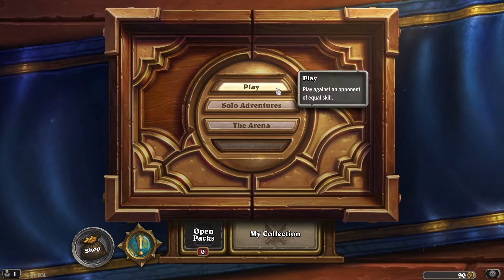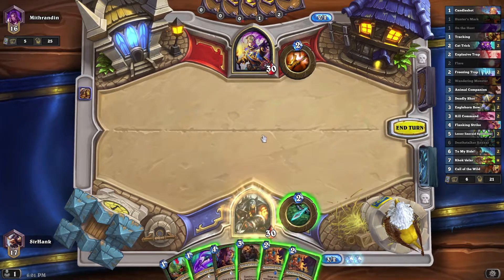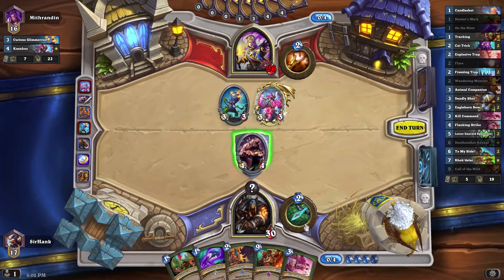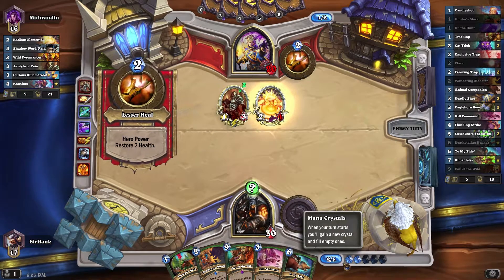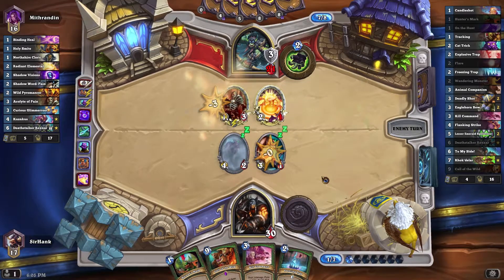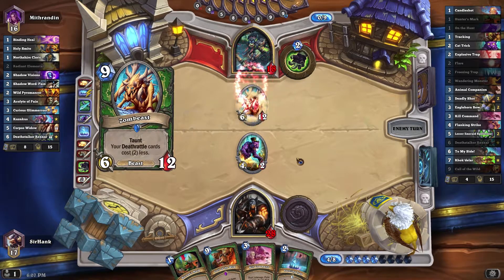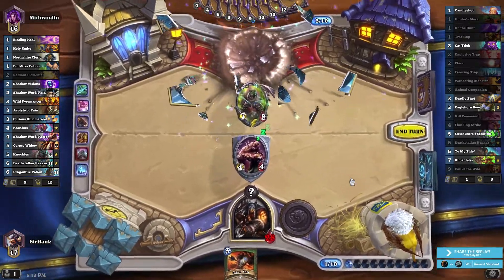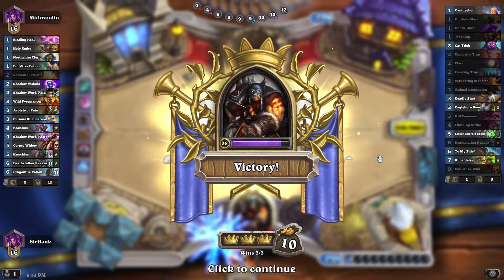Rhok'delar Spell Hunter Win Streak! - [Hearthstone: Kobolds & Catacombs]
If you enjoy this episode, please be sure to like, subscribe, and leave a comment below so that I know, I really appreciate your support and it is the best way to help the channel grow!

Hey everyone, in today's episode of Hearthstone we're checking out a deck I never thought I'd see, the Spell Hunter! This deck utilizes the hunter's many spells that generate beasts to create a shockingly responsive tempo/control build that plays well against most other decks. In addition to this, the reason for the lack of minions in the deck is the new Hunter legendary weapon, Rhok'delar, which fills your hand with Hunter spells if your deck contains no minons. I hope you enjoy!

Decklist: AAECAR8IjQHJBIAH6asCx64C6dIChtMC4eMCC6gCtQOHBJcIxQj+DPixAt3SAt/SAuPSAurjAgA=